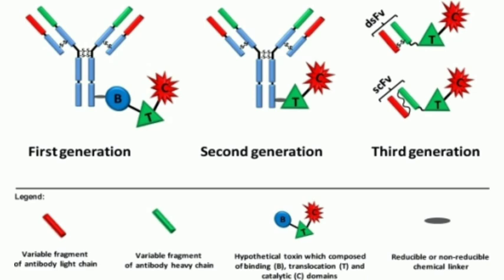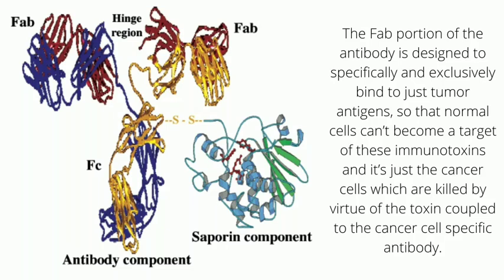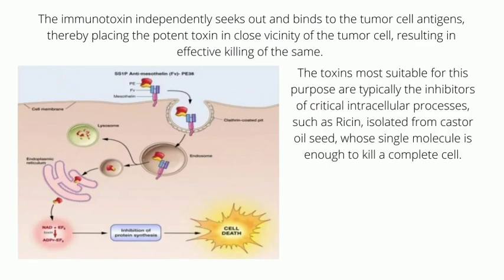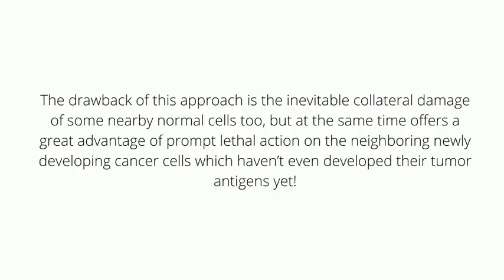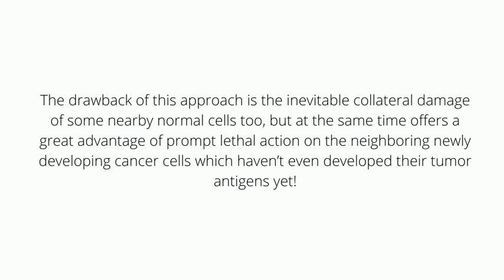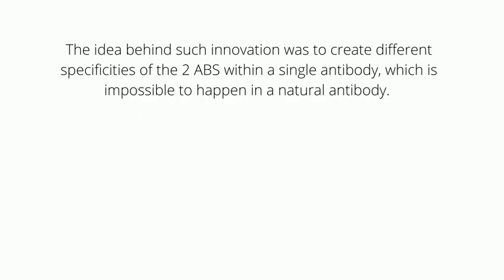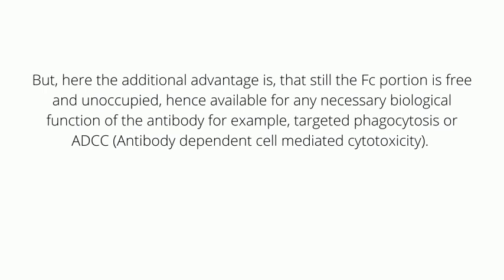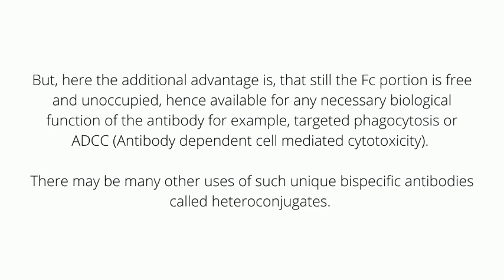Immunotoxins & Heteroconjugates ॥ Professor Archana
Derived from Koehler & Milstein’s monoclonal antibodies, the mighty and promising weapons called immunotoxins and heteroconjugates find immense use in immunotherapy. This video consists of simplified understanding of the concept of these intelligent innovations. Humankind is looking upto these for saving lives.
Brahmjeet Dahiya & Archana Ayyagari thank their intelligent & supportive audience for watching and supporting. 🙏